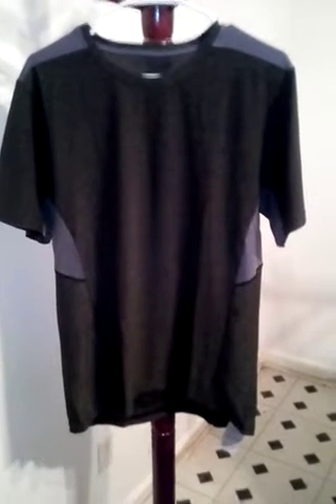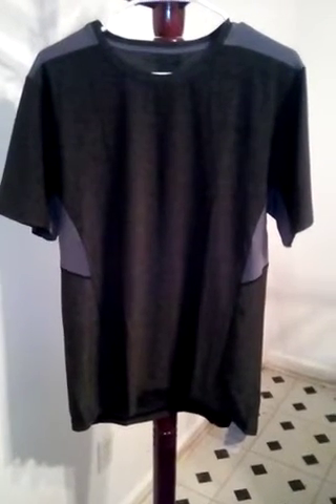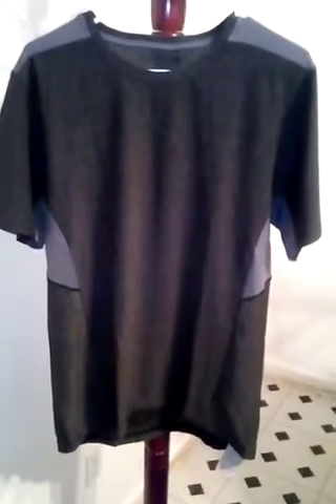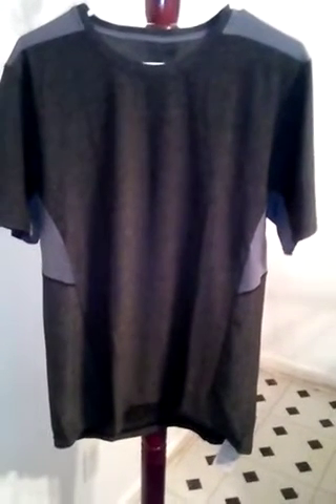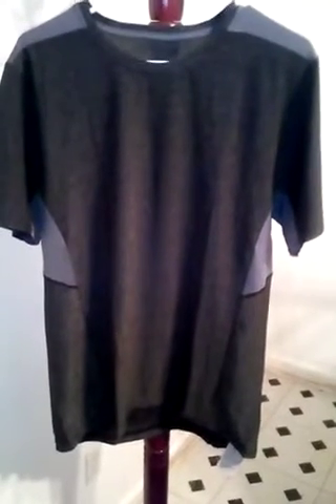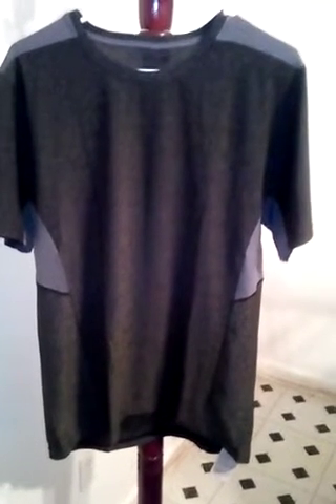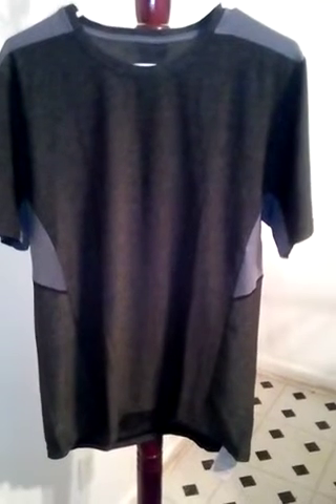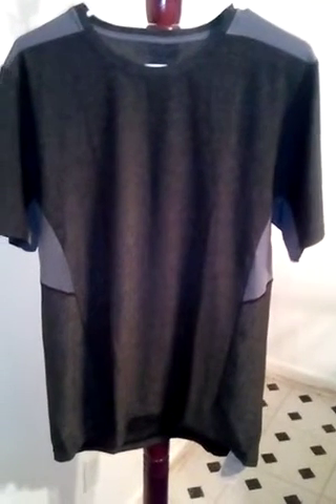Men athletic t-shirt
I am really loving the quality of this men's athletic t-shirts perfect for running or any sports activity. This shirt allows you to move more freely and made with breathable material. It is so soft and comfortable. It has a cool dry material with mesh design. It fits tight but very fashionable.